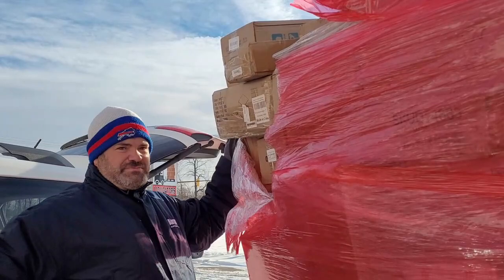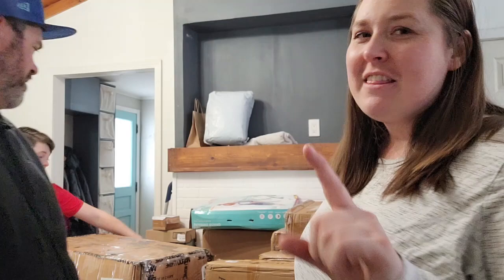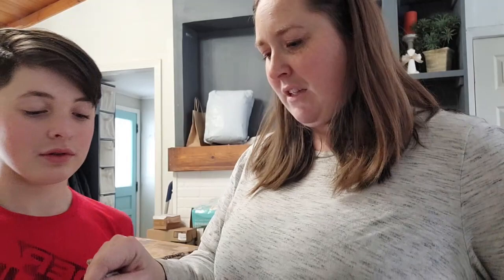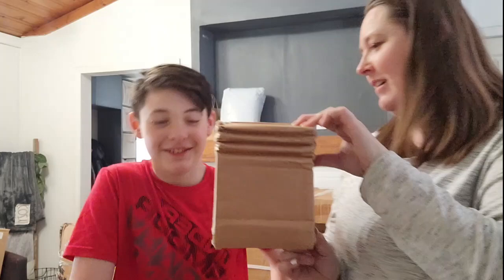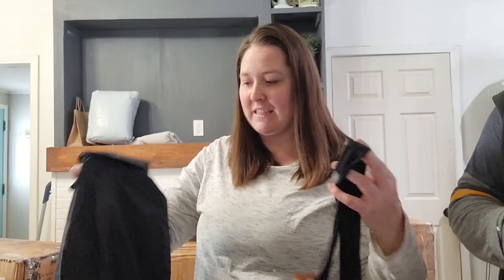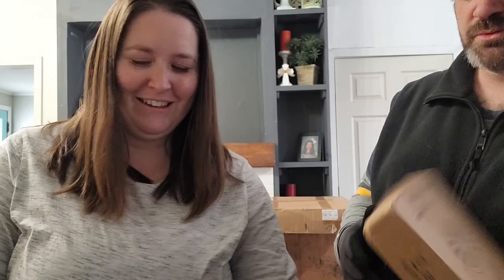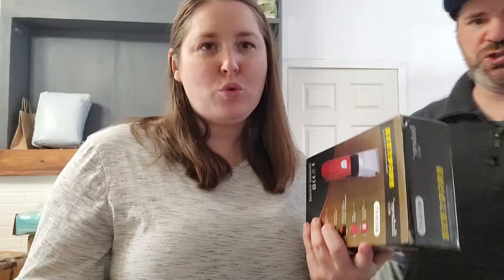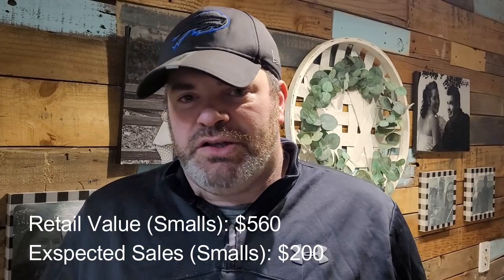First Pallet Unboxing PART 1 / Liquidation Pallets / Our First Liquidation Pallet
Our First Pallet unboxing Part 1. Bare with us as we learn the best way to do this. But in this video you will see us open our first Liquidation Pallet. We purchased a Red Wrap Mixed General Merchandise from a place out of Erie, PA. We have never purchased a pallet before this and it was a gamble. We found one CRAZY item inside that was illegal.

Lake Erie Liquidators
4960 Iroquois Ave, Erie, PA 16511